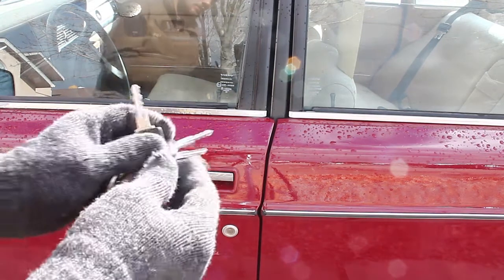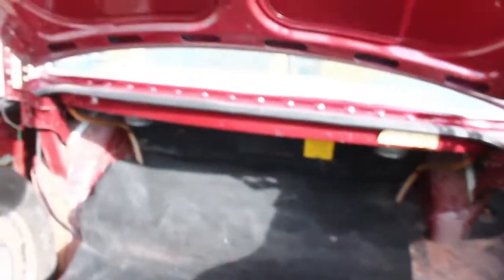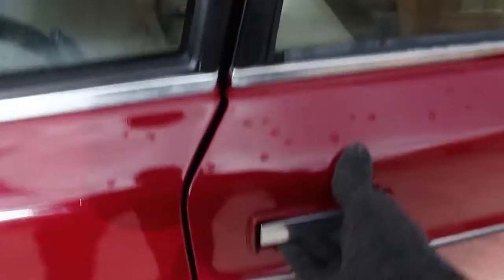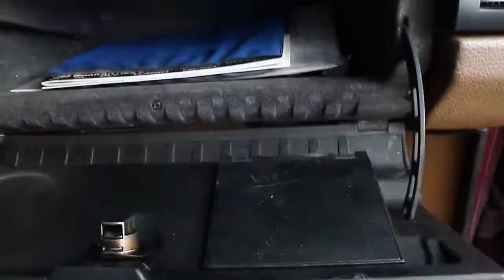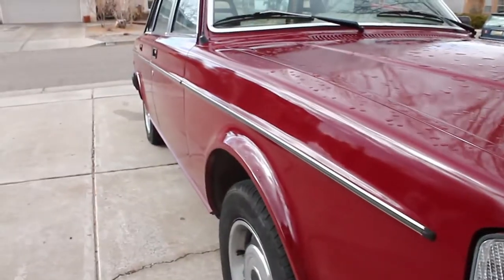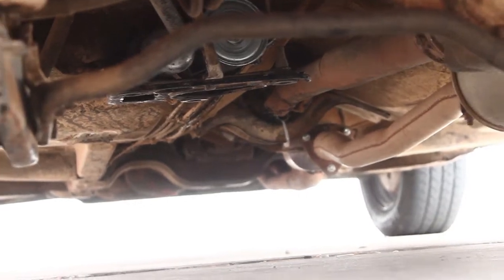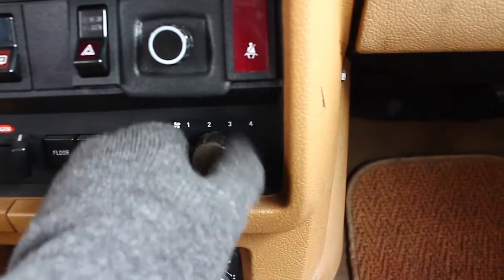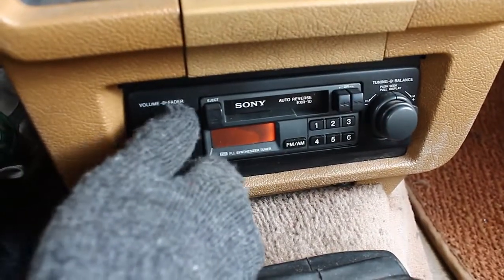TEST DRIVE Volvo 240 FOR SALE 1983 5 speed 92K miles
Walk around and Test drive for the Volvo 240 sedan I'm selling on eBay.